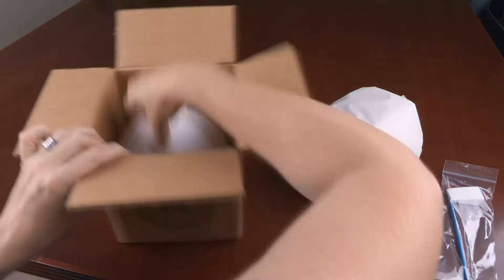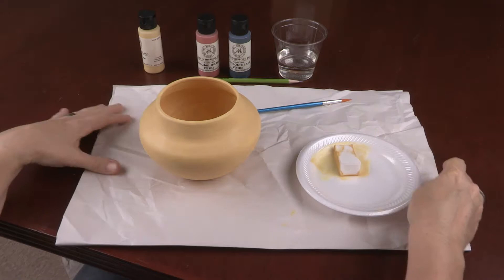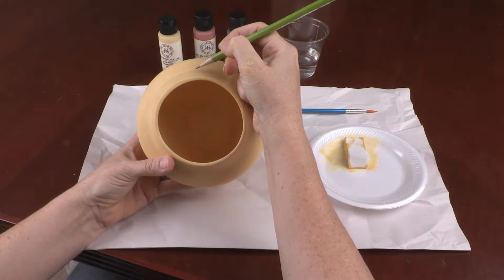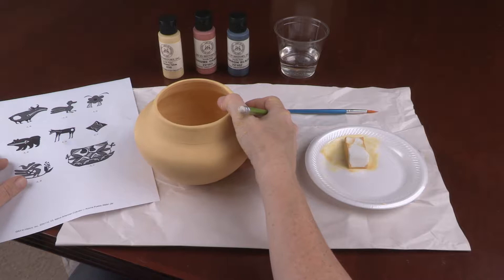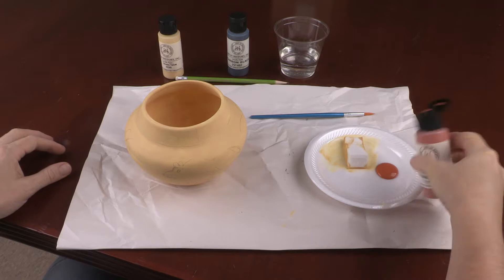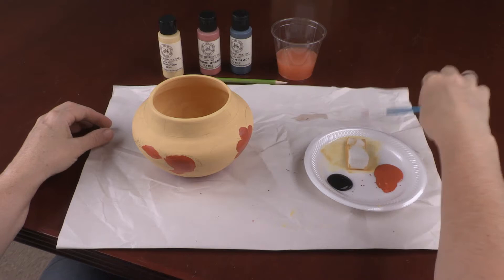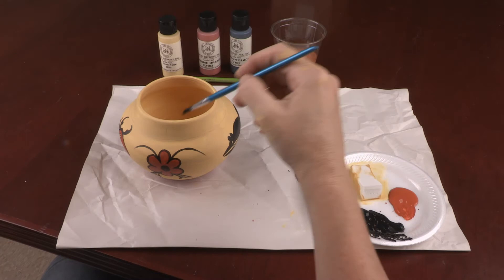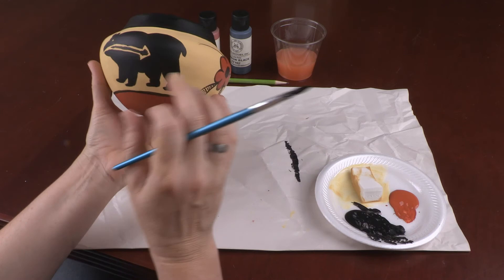EDU112 Acoma Water Jar Decorating Instructions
A short instructional video showing how to decorate Art In History's Native American Acoma  Project.